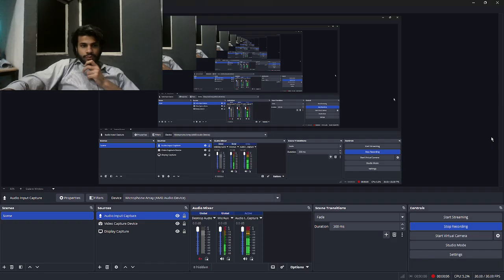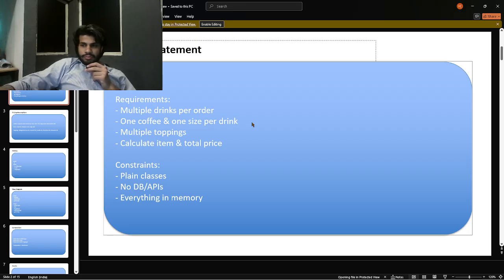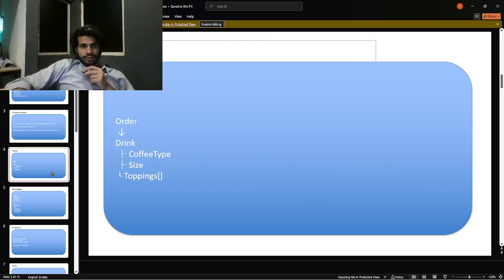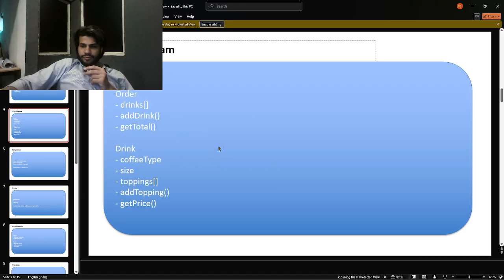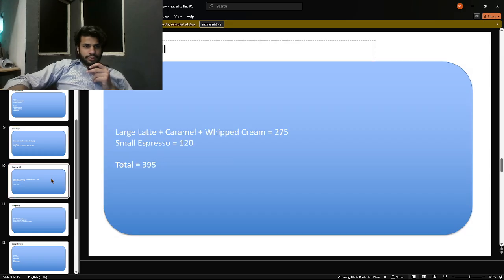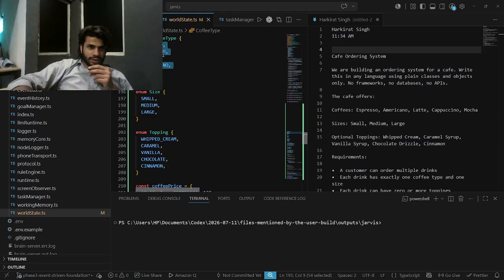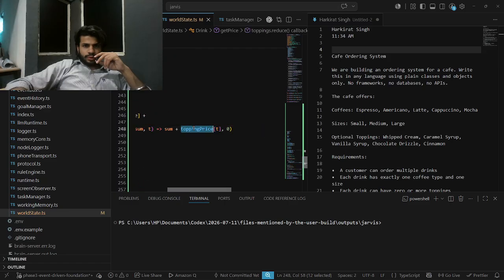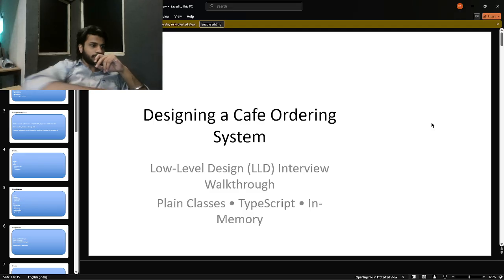Cafe Ordering System | Low-Level Design (LLD) Interview Question Explained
In this video, we solve a popular Low-Level Design (LLD) interview question: Design a Cafe Ordering System.

Instead of jumping straight into coding, we'll first understand the requirements, identify the core entities, design the class structure, and explain the reasoning behind every design decision. Finally, we'll implement the solution in TypeScript using only plain classes and objects.

Identifying entities and relationships
Composition vs Inheritance
Why use Enums?
Designing clean classes
Price calculation logic
Time complexity analysis
Complete TypeScript implementation

This video is perfect for anyone preparing for LLD interviews, backend developer roles, or looking to improve their object-oriented design skills.

Timestamps

00:00 Introduction
00:45 Problem Statement
02:15 Pricing Assumptions
03:30 Identifying Entities
05:00 Class Diagram
07:15 Composition vs Inheritance
09:00 Why Enums?
10:30 Class Responsibilities
12:00 Price Calculation
13:30 Time Complexity
15:00 TypeScript Implementation
18:00 Demo & Final Thoughts